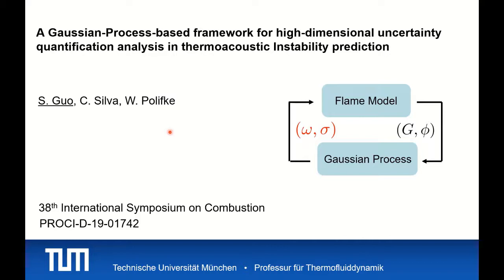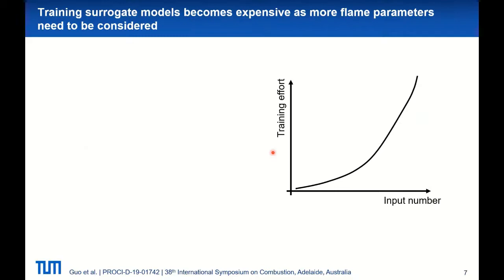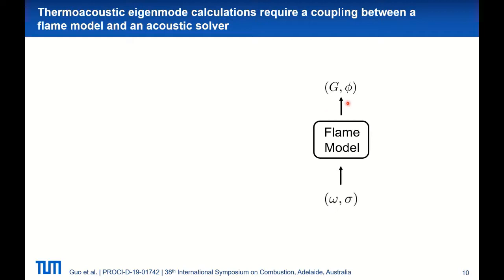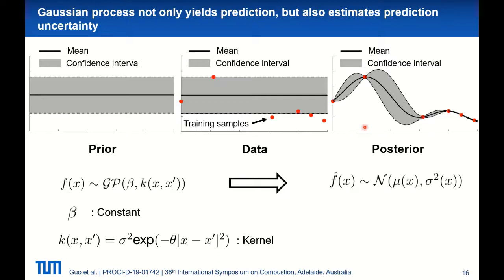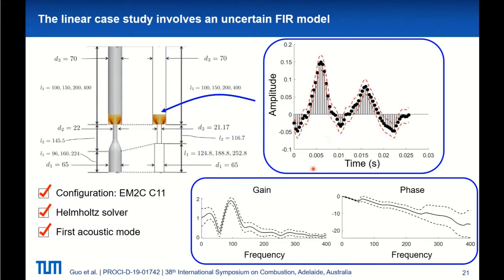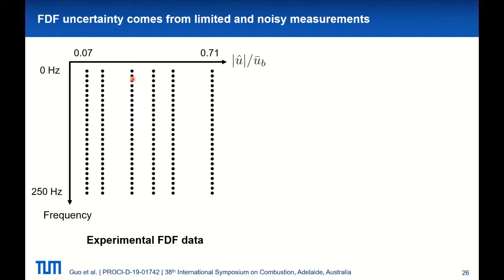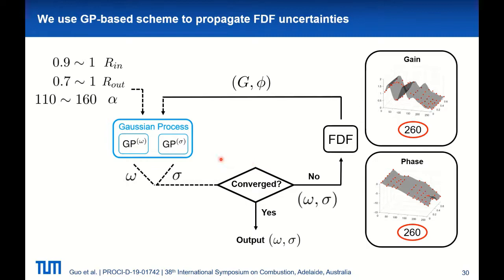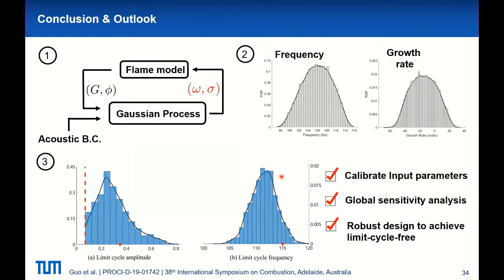Guo et el. PROCI '21: "Gaussion Process framework for high-dimensional UQ in thermoacoustics"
Uncertainty quantification (UQ) analysis is essential for delivering a reliable prediction of thermoacoustic instability. The present paper proposes a general, surrogate-based framework to efficiently perform UQ analysis in thermoacoustic instability predictions that (1) can handle large variational ranges and flexible statistical descriptions of the uncertain parameters, (2) takes into account uncertainties from both acoustic system parameters and high-dimensional flame response models (e.g. the finite impulse response model (FIR), the flame describing function (FDF), etc.), (3) quantifies uncertainties in modal frequency and linear growth rate for linear thermoacoustic analysis, or (4) quantifies uncertainties in limit cycle frequency and amplitude for nonlinear thermoacoustic analysis.
 The framework is built upon Gaussian process (GP) surrogate models. An active learning strategy from the machine learning community has been adopted to significantly enhance the efficiency of GP model training, thus achieving a significant reduction in computational cost. The effectiveness of the proposed UQ framework is demonstrated by two case studies: one linear case with an uncertain FIR model and acoustic system parameters, and one nonlinear case with an uncertain FDF dataset and acoustic system parameters.